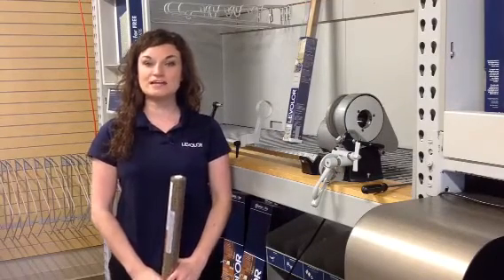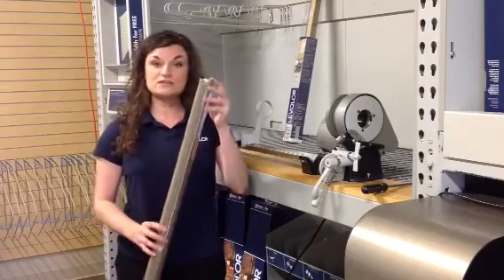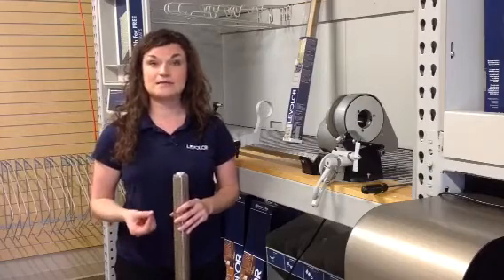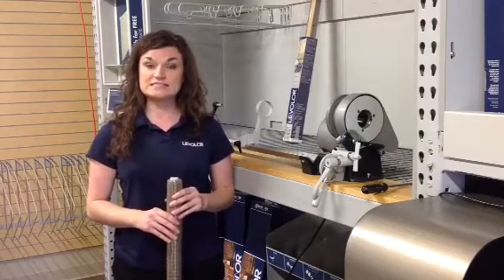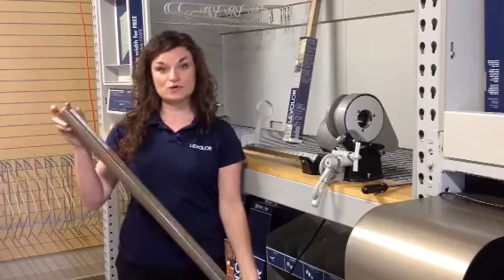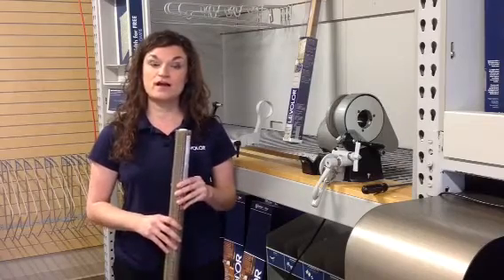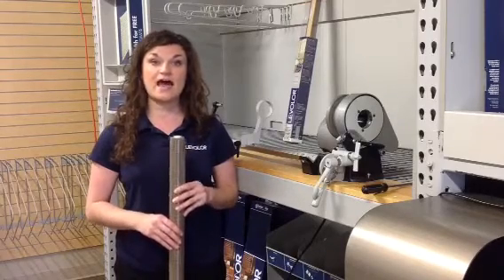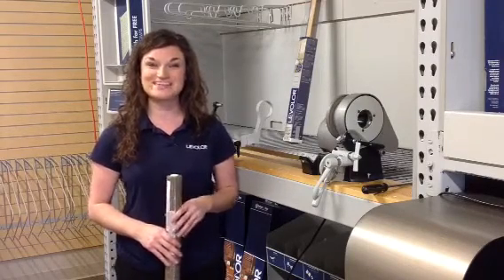How to Measure: Decorative Roller Shades